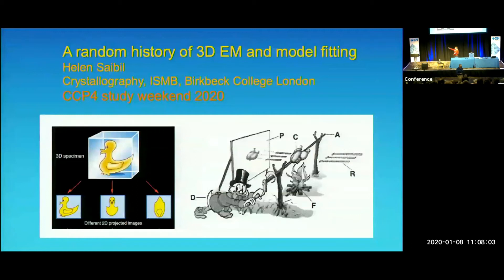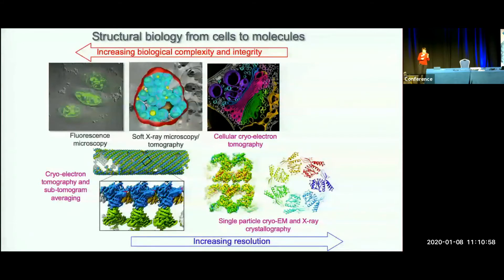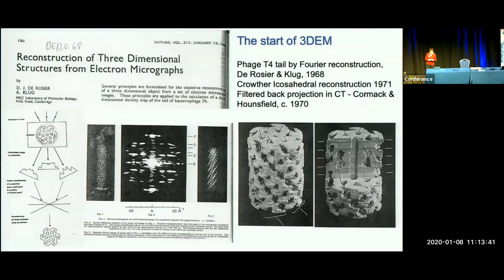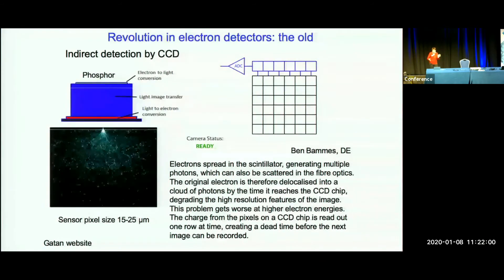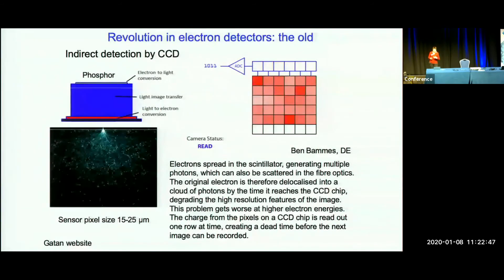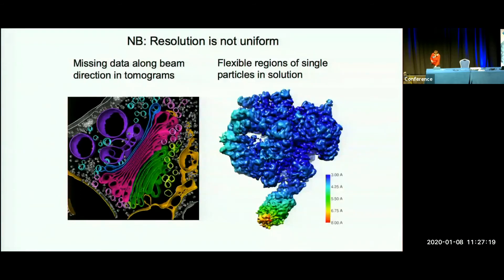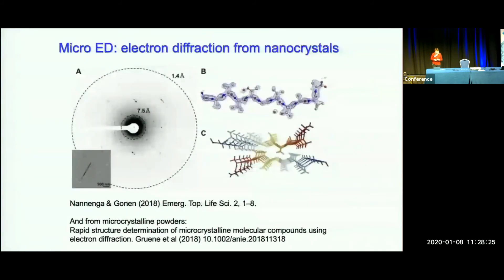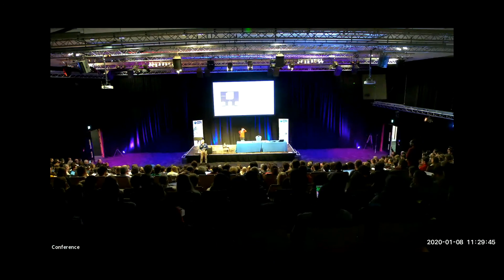CCP4 SW2020 - Introduction to model building into EM maps - speaker: Helen Saibil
With the advent of direct electron detectors about 7 years ago, there was a sudden jump in the resolution achievable by single particle cryo electron microscopy (EM), an advance that was superposed on a half century of steady development. EM maps are determined from a set of 2D projection images, which provide all the structural information, that is, amplitudes and phases, of the 3D density of the particle. In contrast to the situation in X-ray crystallography, the task of atomic model building is separate from structure refinement. At low resolution, model building is limited to docking rigid bodies into the EM map. As the resolution has improved, the size of the rigid unit can be reduced to domains, subdomains or secondary structures, which can be deformed by flexible fitting. With the near-atomic resolution EM maps now obtainable, structure building can be done de novo as in crystallography, except that there is no further map refinement.

This lecture will review a few key stages in the development of EM structure determination and model building.